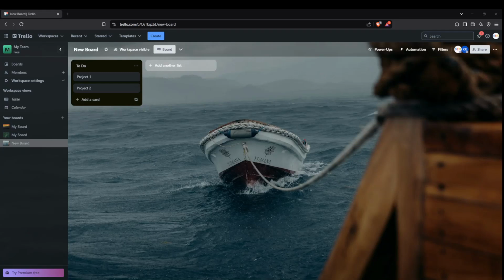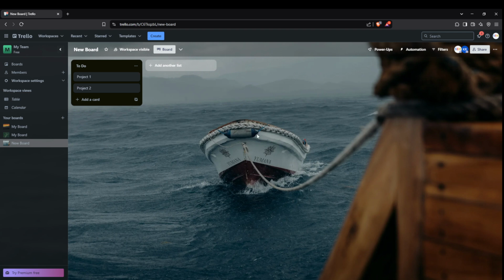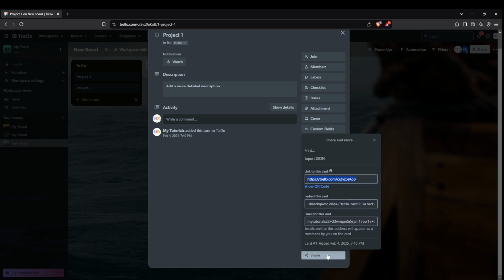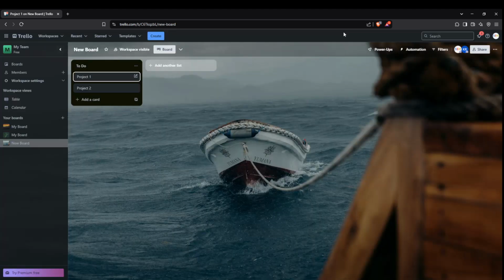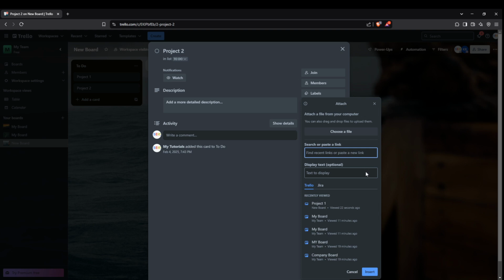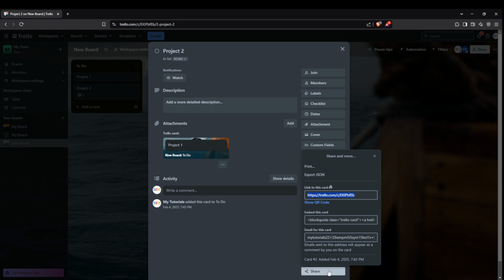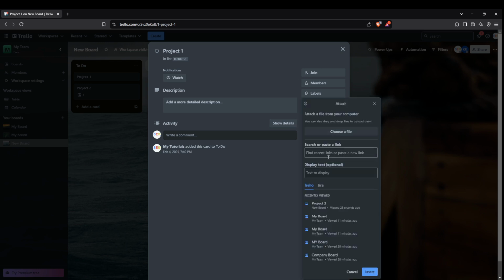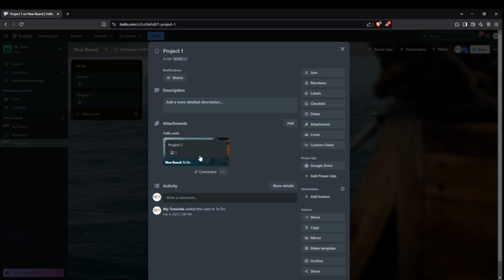How to Link Trello Cards Together [2025 Full Guide]